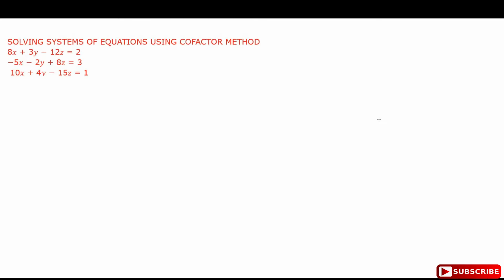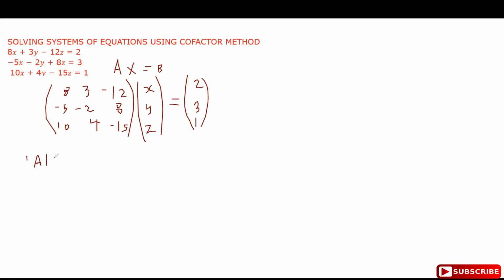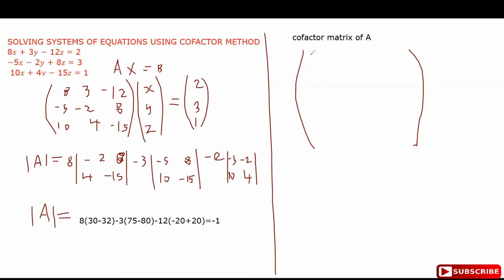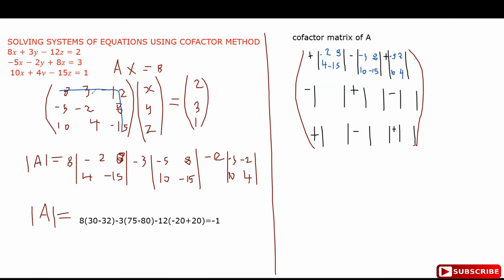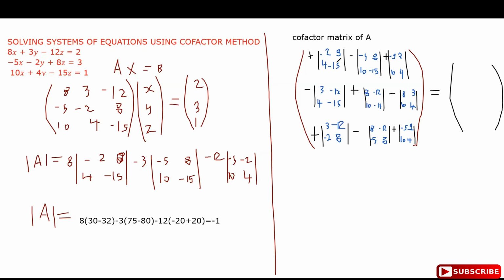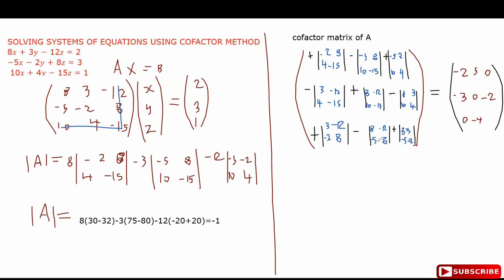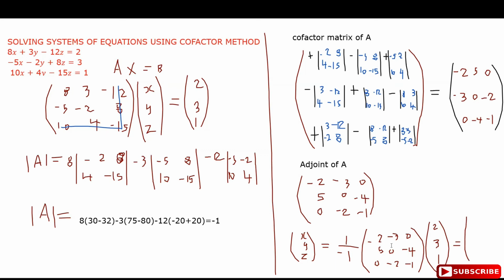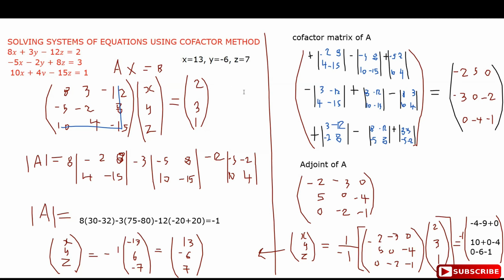MATRICES| Solving A 3 by 3 Matrix Using the Cofactor/Inverse Method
Solving Simultaneous equations using Cofactor Method
Where the Cofactor